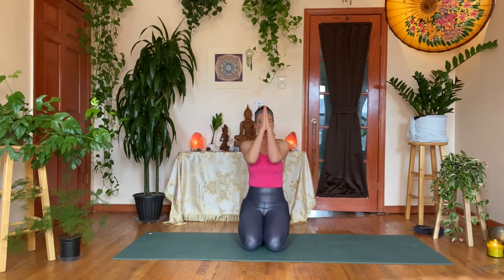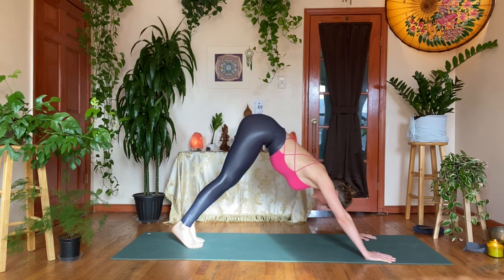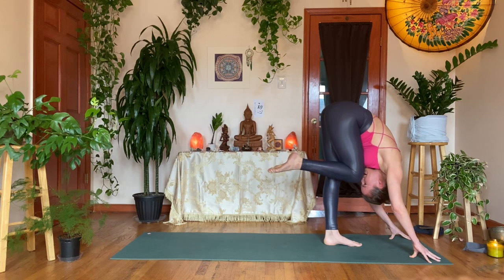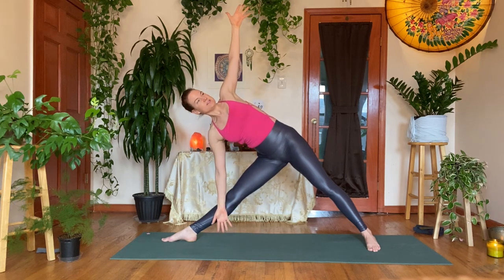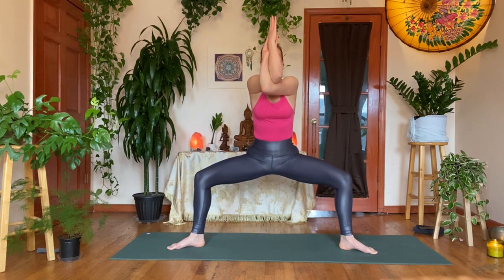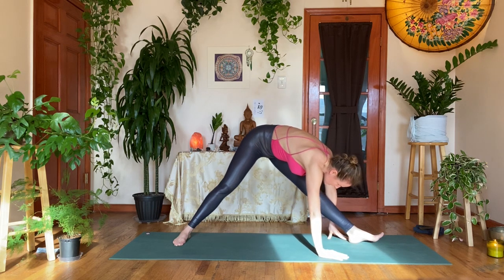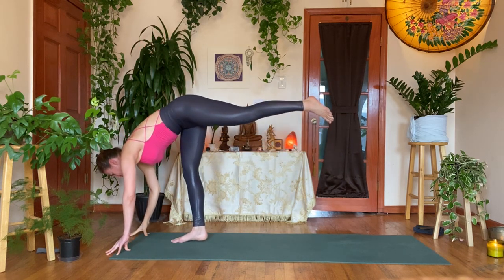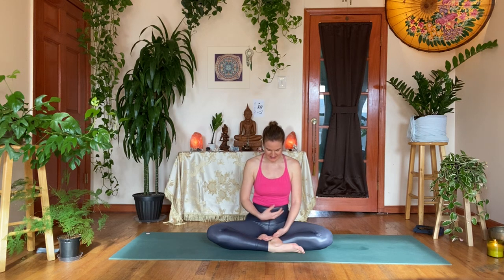Intermediate/ advanced Vinyasa Yoga Flow